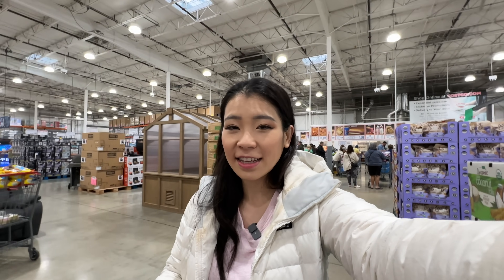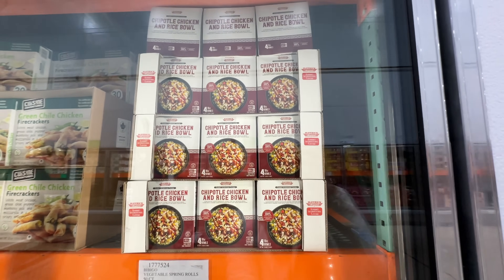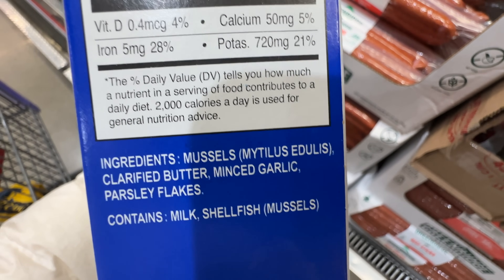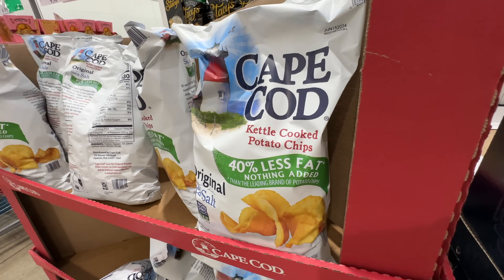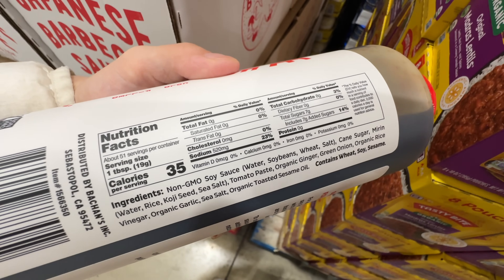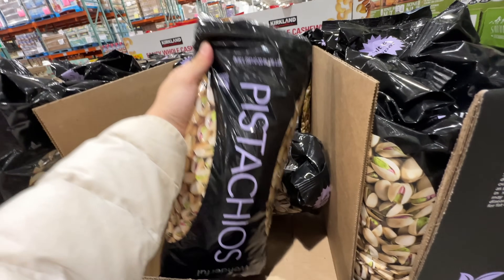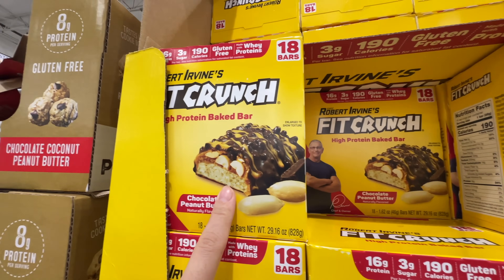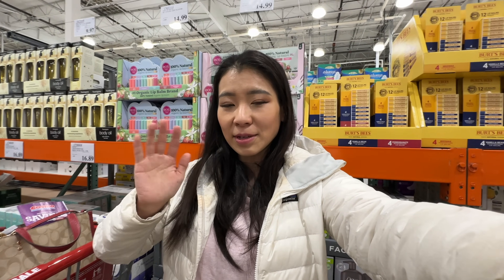shop with me Costco February Deals! New at Costco haul~ Costco February coupon book deals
check out my costco food review videos mentioned in the video

New at Costco shop with me Costco Deals! Costco Haul～ Costco Deals February New Asian food at Costco

my new vlog mic:
DJI Mic (2 TX + 1 RX + Charging Case), Wireless Lavalier Microphone, 250m (820 ft.) Range, 15-Hour Battery, Noise Cancellation, Wireless Microphone for PC, iPhone, Andriod, Record Interview, Vlogs